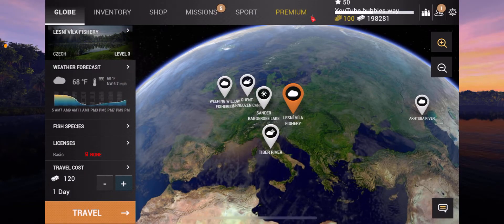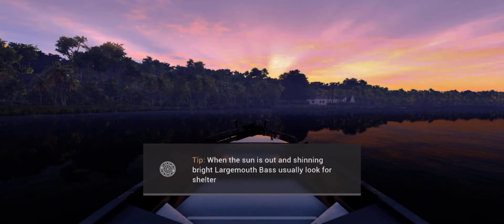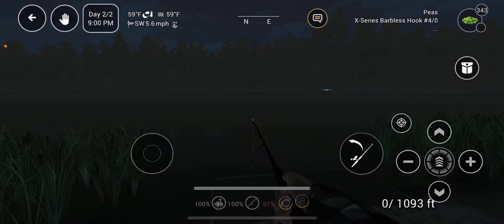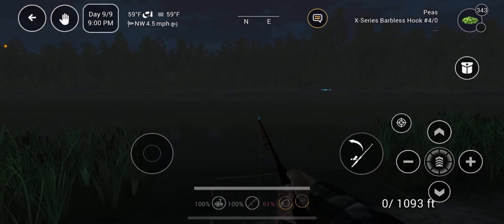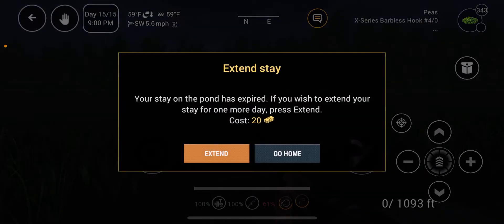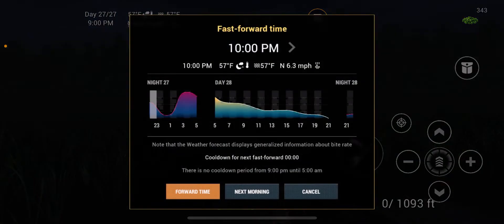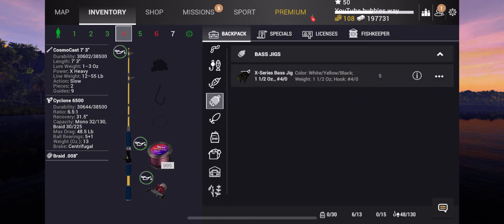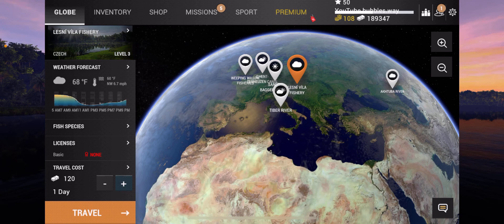Fishing planet 🌎 Free gift 🎁 30 days in Lesni villa